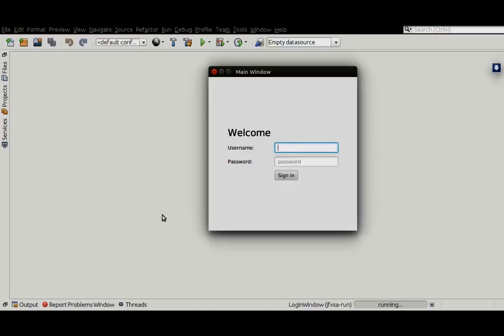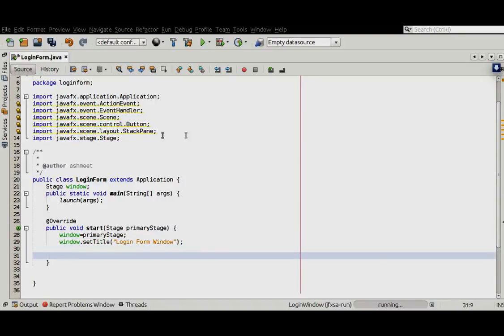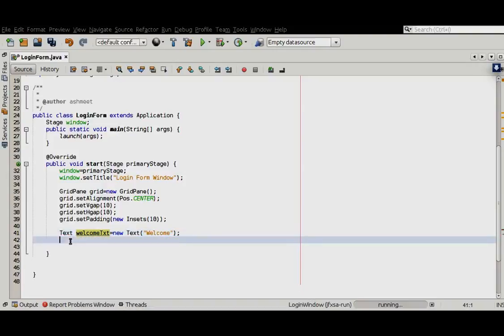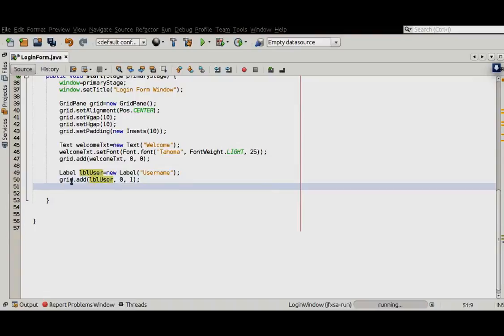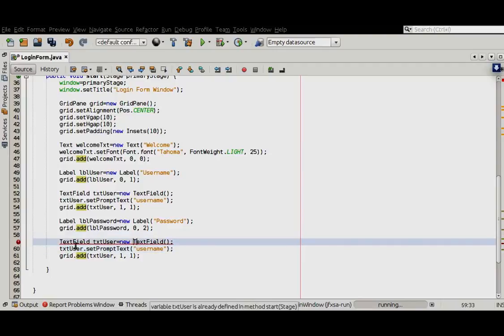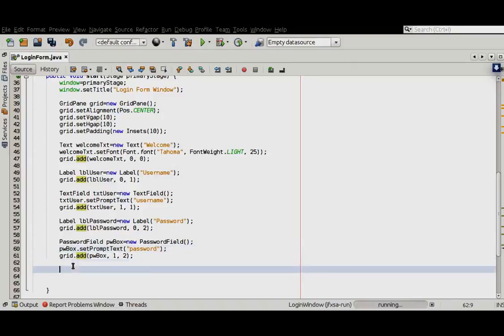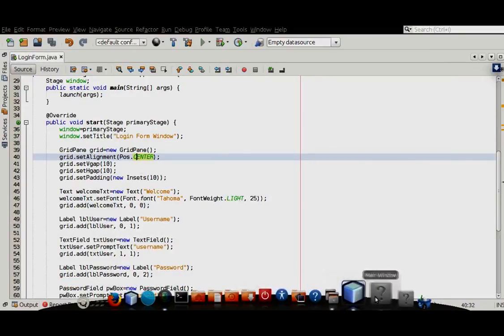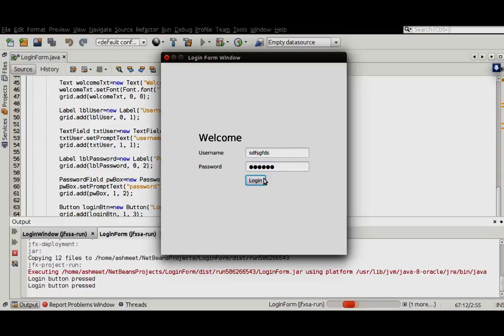Login Form in javafx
A simple way to create login form in javafx